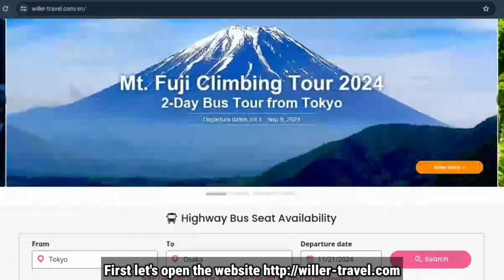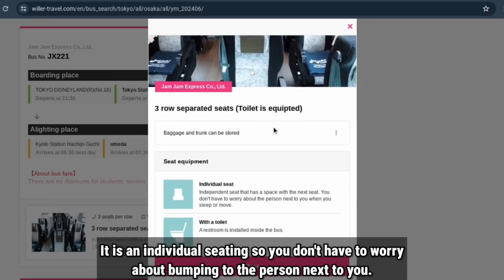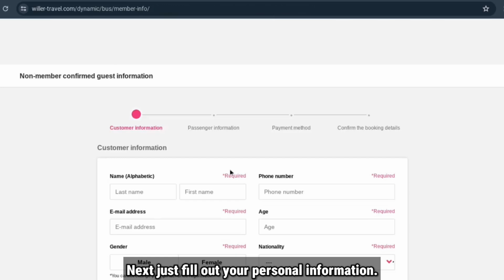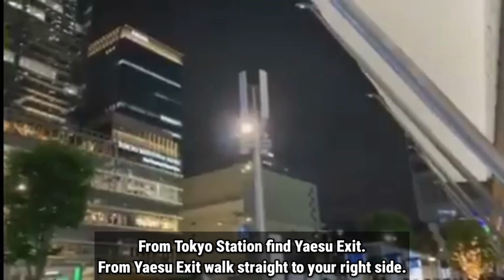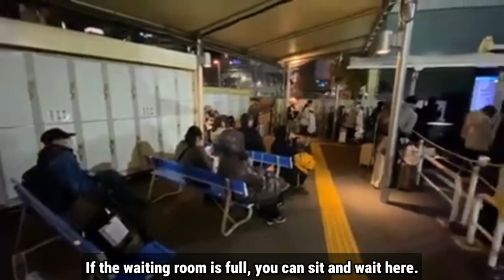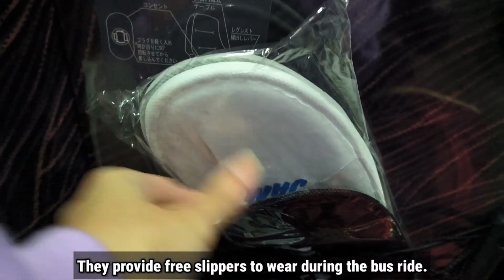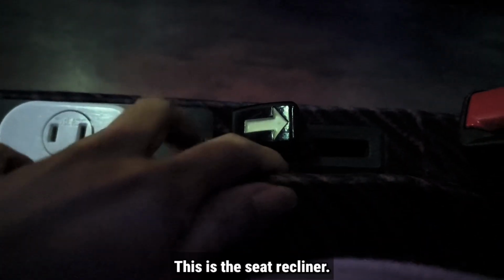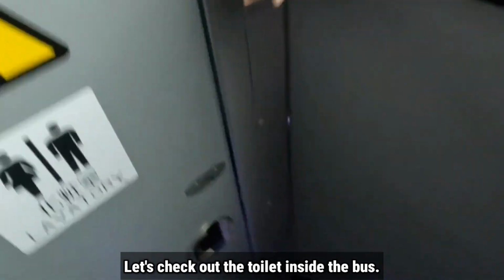How to ride NIGHTBUS from TOKYO to OSAKA ?T - November 21st, 2023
I took the Night Bus from Tokyo to Osaka. The bus was comfortable. There was no traffic jam. And I saved money too since I didn't have to pay for a hotel.